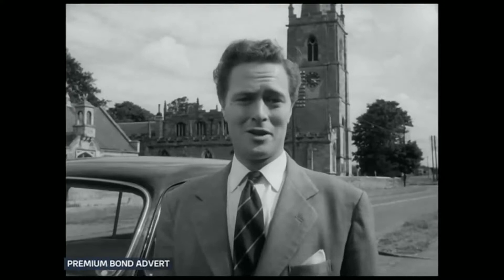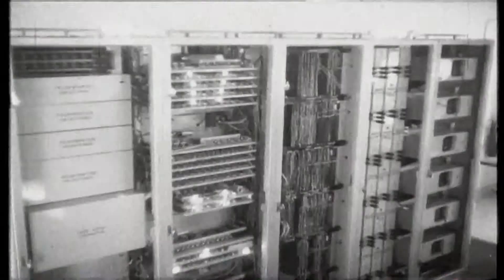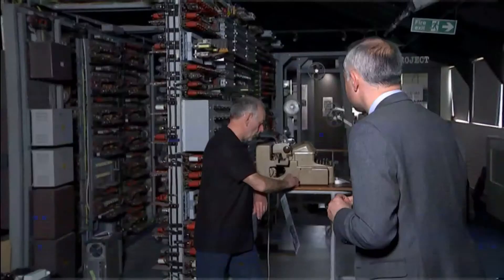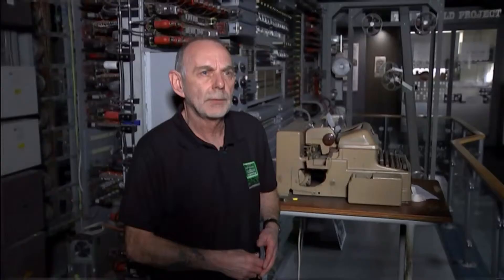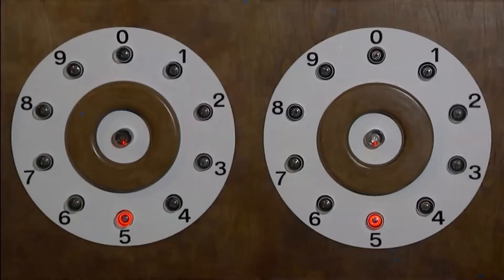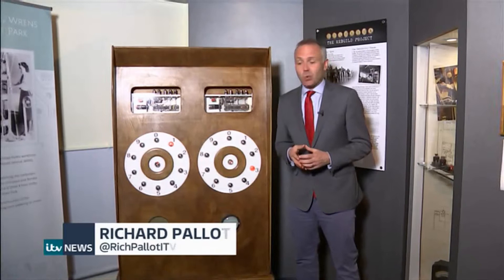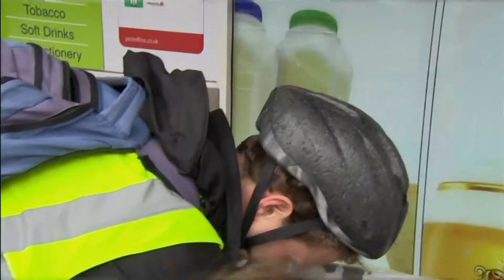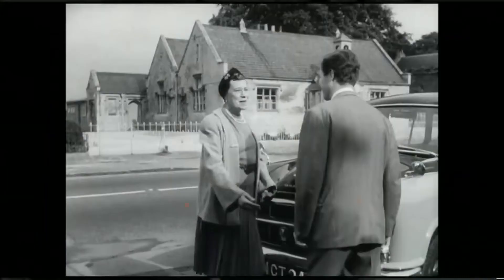How (Premium Bond) 'Ernie' is now light years ahead (UK) - ITV News - 1st March 2019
Before the National Lottery or Euro millions in the UK, there were Premium Bonds. The older generations will be familiar with these and they are still widely available and used today.

Here we learn of the system, that people save (no interest) but a chance to win monthly cash prizes and they never loss what the worth is of those bonds they buy, being able to cash them in decades later if they like. So we also learn of the machine 'Ernie' who random chooses the numbers and how it was state of the art in 1956 (made by the man who built the first electronic computer 'Colossus' during World War Two, that cracked the German 'Enigma code') and how it has been updated to handle todays numbers.

I had Premium Bonds, would still do but had to give them up some years back. I toyed with it again  to get some, but the Recession cut the prize money paid out in half at a stroke some 8 or 9 years ago after many years, so I didn't bother. But if you want to bet and not risk your investment, premium bonds can be a way to go.

On average it seemed though (at the time) you got back as much as you would have in interest, but this could be dependent on the amount you put in and the prize pot being larger then and so you might win a £5 here or £2 there.